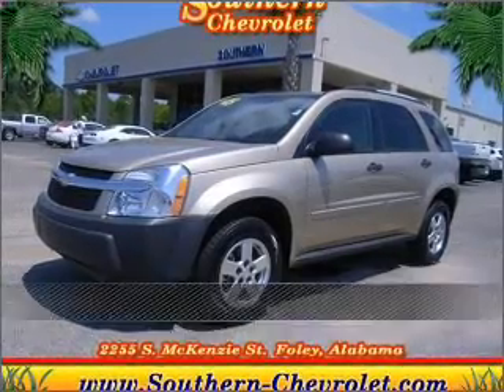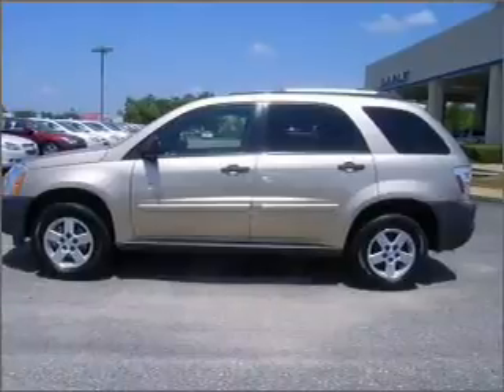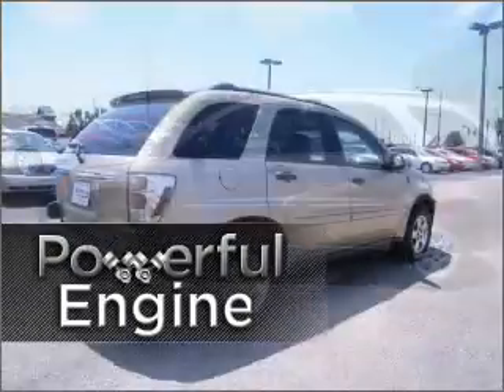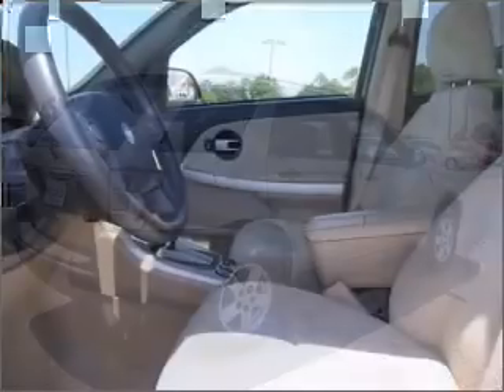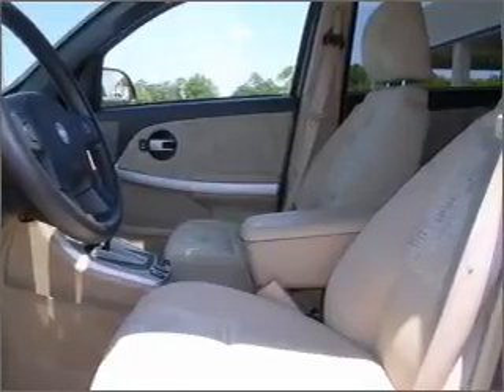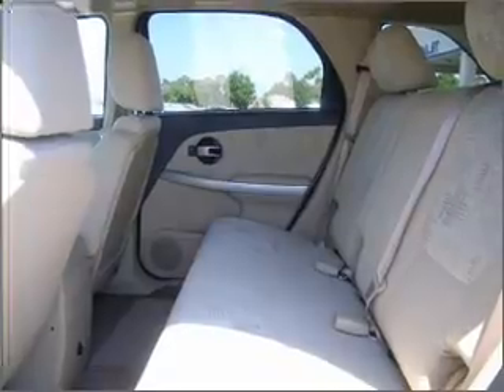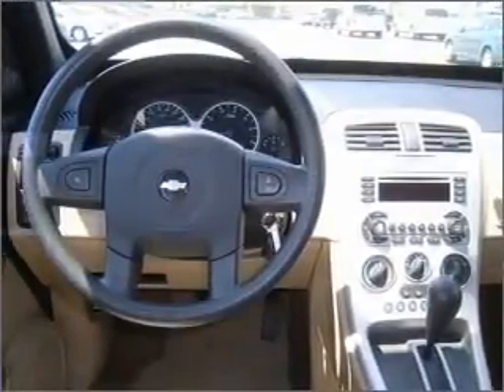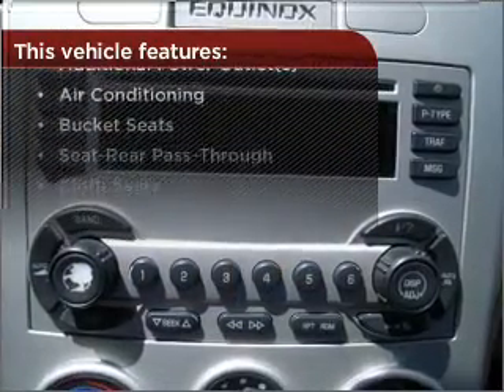2005 Chevrolet Equinox in Foley, AL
Southern Chevrolet
2255 S Mckenzie St
Foley, AL 36535
2005 Chevrolet Equinox

Mileage:67924